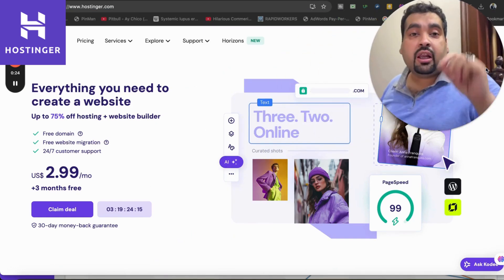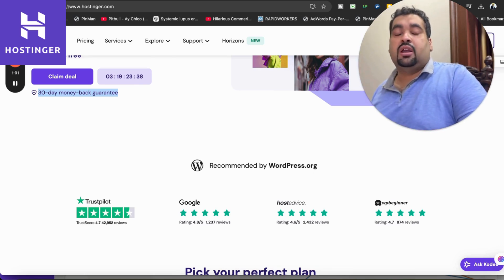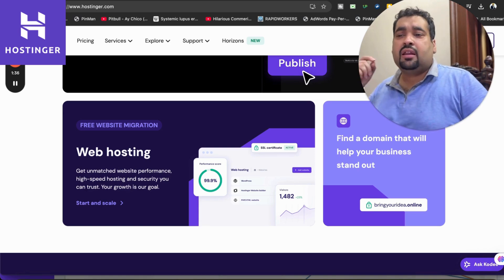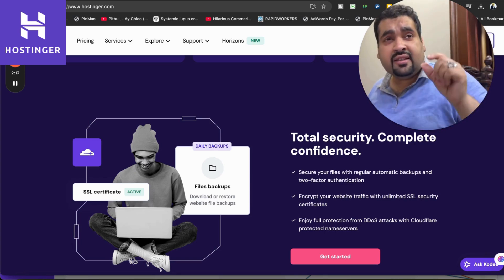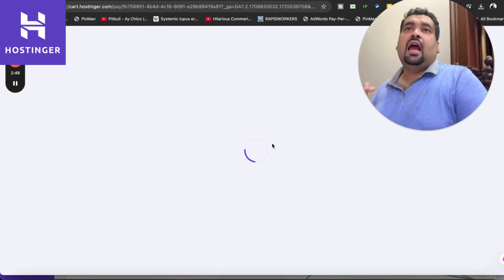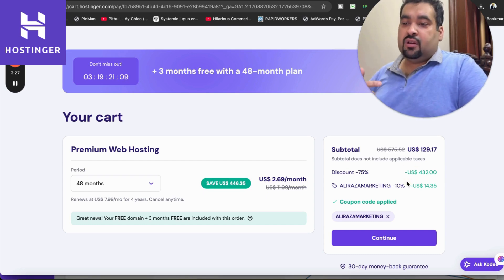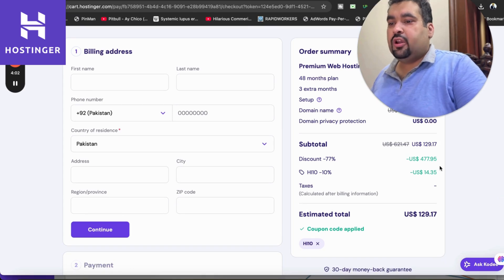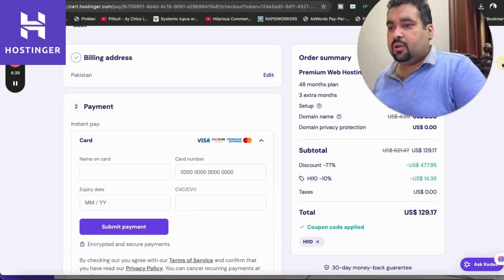Hostinger Hostinger Discount 2025 - Get 91% OFF Coupon Code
💰 Use These Coupon Codes for Extra Savings:
🔹 ALIRAZAMARKETING
🔹 HI10

Hostinger offers a discount coupon code for up to 91% off on hosting plans. The video provides a step-by-step guide on how to apply these codes and highlights features like a 30-day money-back guarantee, website migration services, and 24/7 support. Users can save significantly by selecting longer billing periods.

Highlights:
00:08 Hostinger offers significant discounts on hosting plans, providing up to 91% off. This includes a step-by-step tutorial to access exclusive deals through a special link.
          -Hostinger is backed by a 30-day money-back guarantee for all plans, ensuring customer satisfaction. This policy applies universally to every hosting package offered.
          -The platform is highly rated, with a score of 4.7 to 4.8 by WordPress.org and other websites. Such endorsements enhance Hostinger's credibility in the hosting market.
          -Hostinger provides a website migration service for users switching from other providers. This service allows seamless transfer of up to 100 websites at no additional cost.
02:09 Hostinger offers significant discounts on its hosting plans, boasting features like automatic backups and SSL security. Users can save up to 91% by applying various coupon codes during checkout.
          -Hostinger provides automatic backups and two-factor authentication, enhancing security for users. This makes it a reliable choice for website hosting.
          -Users can enjoy additional benefits, including a free domain and extended trial periods. Higher billing periods lead to even greater savings on hosting plans.
          -Multiple payment methods are available for user convenience, including credit cards and cryptocurrencies. This flexibility ensures a hassle-free transaction experience.